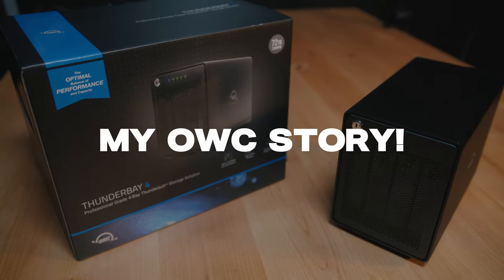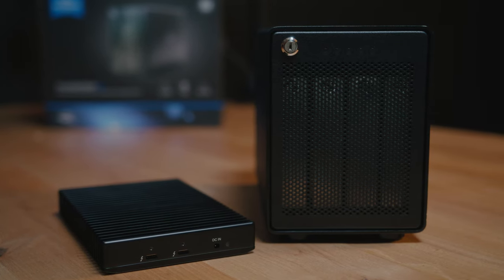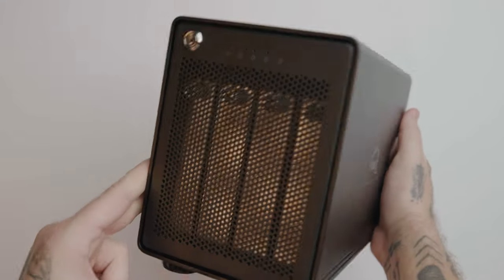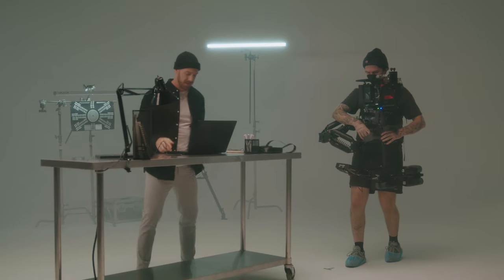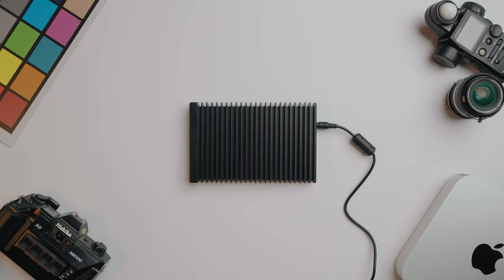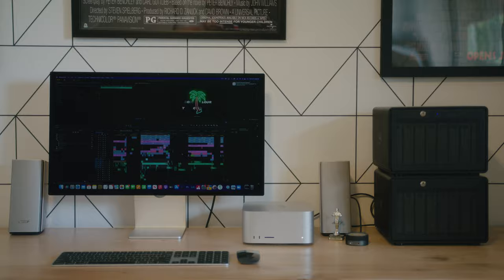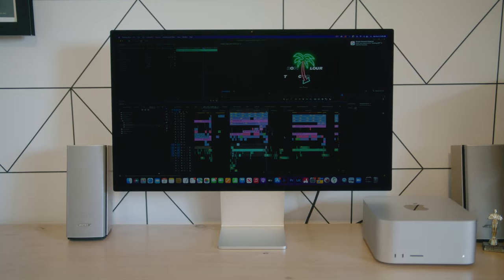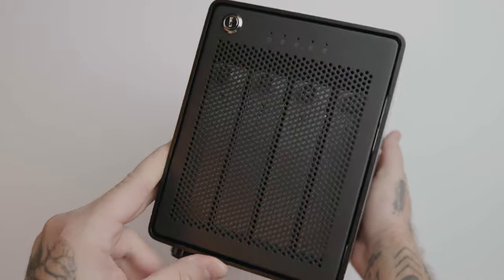Best Drives & Storage for Video Editing | We have over 600TB of these drives!